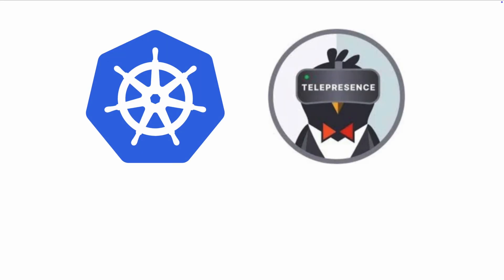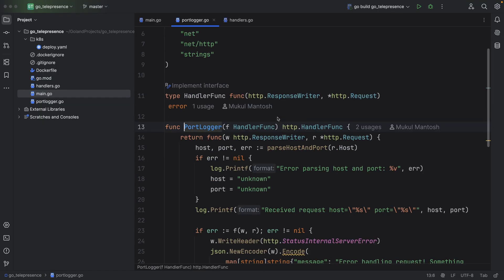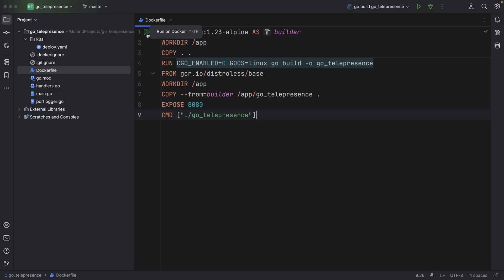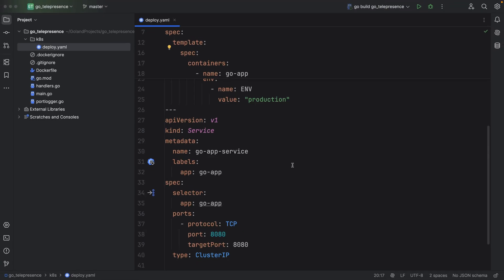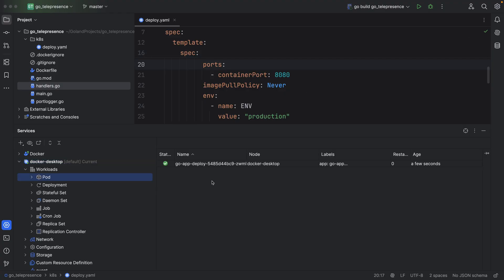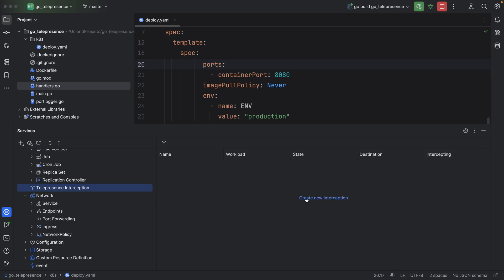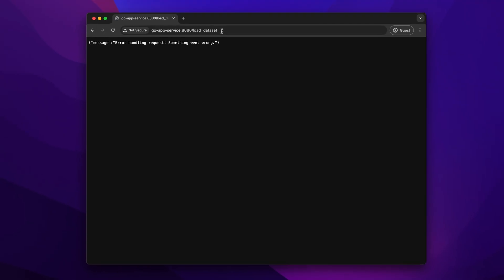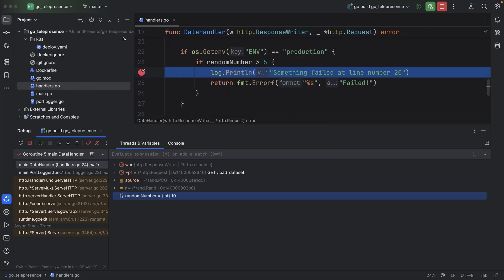Debugging Kubernetes Pods using Telepresence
► Want to try GoLand?

Learn how to debug Go applications running in Kubernetes using Telepresence – without constant redeployments. In this video, we'll show you how to run code locally, simulate production errors, intercept traffic, and easily troubleshoot issues before going live.